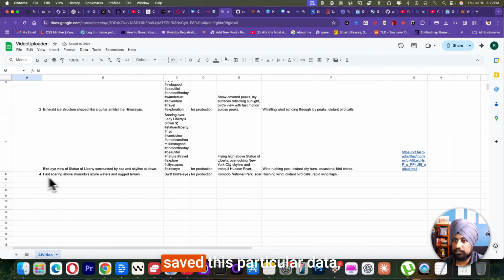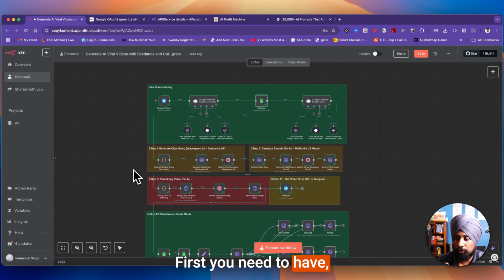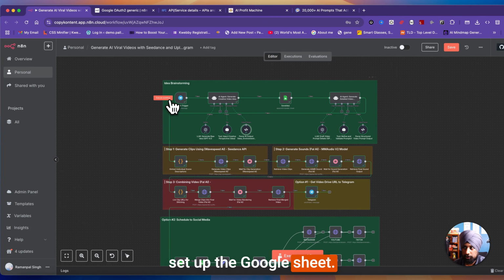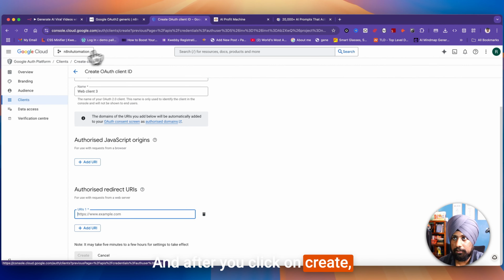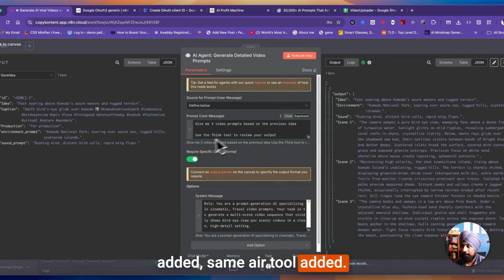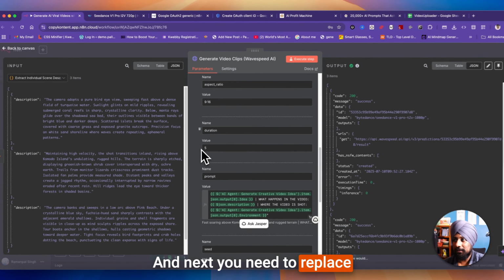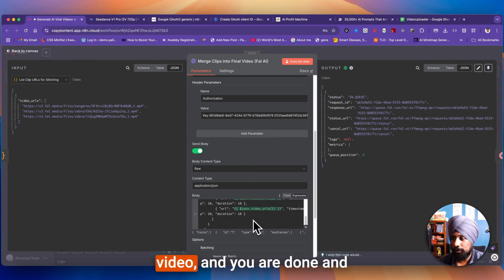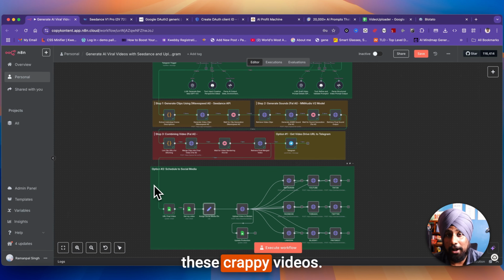How I Automate Social Media with n8n and Seedance with this AI Agent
In this video, we demonstrate how to automate the creation and distribution of AI-generated videos using a Telegram-based workflow and multiple APIs.

Tired of manually posting on social media?

😩 This video unlocks the power of AI automation, showing you how to automatically generate and upload videos straight from Telegram to all your social media channels!

🤖 I'm using Seedance (the awesome new model from ByteDance!), Fal AI's audio & video tools, and the Blotato API.

I'll break down the entire workflow, even the tricky Google Sheets setup! Get ready to Automate Social Media like a pro! 🚀

Chapters:
0:00 Intro & Demo: AI Video Automation Magic! ✨
2:10 Automation Breakdown: Download & AI Profit Machine Plug! 💰
2:29 Telegram Trigger Setup (Crucial First Step!) 📲
3:02 Brainstorming Idea: AI Node & Prompt Deep Dive 🤓
4:01 Google Sheets Setup: The Tricky Part! ⚙️
4:13 - Project Creation & API Enablement 🔑
5:02 - Oath Consent Screen Configuration ✅
5:19 - Credentials Setup & Client ID 🔐
6:03 - Creating Your Google Sheet (Headers are Key!) 📊
6:58 - Getting Your Sheet ID & Document ID 🆔
7:38 Creating Scene Prompts (Simple & Effective) 🎬
7:53 Seedance Video Creation (Alternatives Included!) 🌟
8:09 - Extracting Individual Scenes with JavaScript 💻
8:22 - Wave Speed AI & API Setup (EASY Import!) 💨
9:29 - Aspect Ratio & Duration Settings 📐
10:07 - Retrieving Your Video from the API 📤
10:45 Generating Sound with Fal AI Audio 🔊
11:08 Combining Videos with Fal AI (FFMPEG Power!) 💪
11:54 Sending Video to Telegram (Video Message!) 📤
12:16 Social Media Automation with Blotato API (If You Dare!) 😈
12:56 Final Thoughts & Automation Structure 💭
13:22 Outro & Call to Action! Subscribe! ❤️